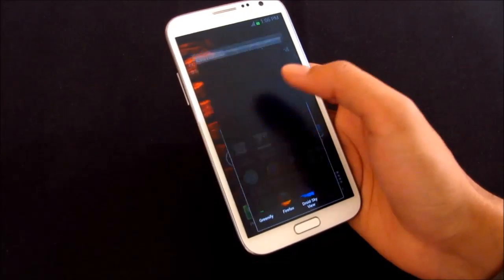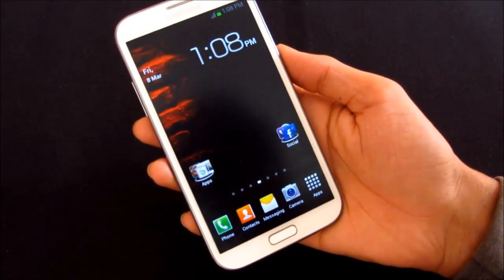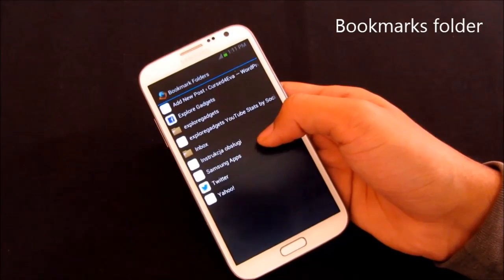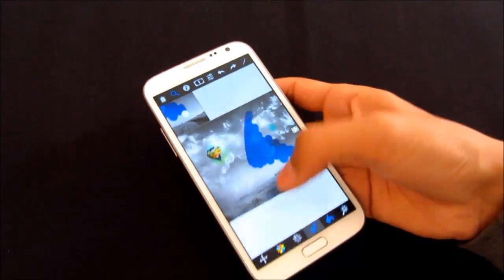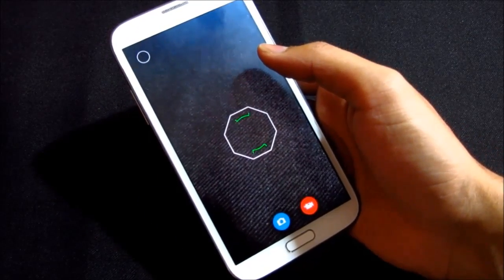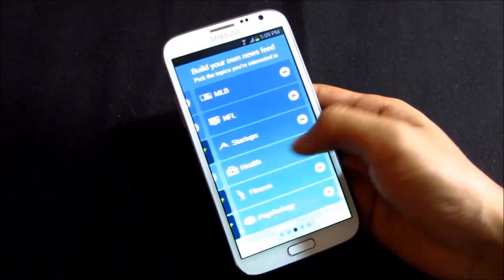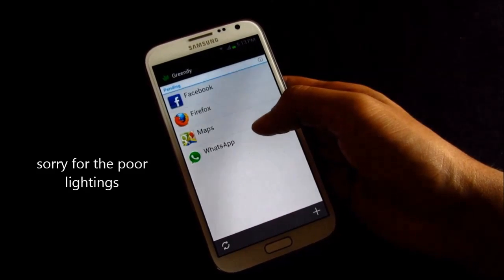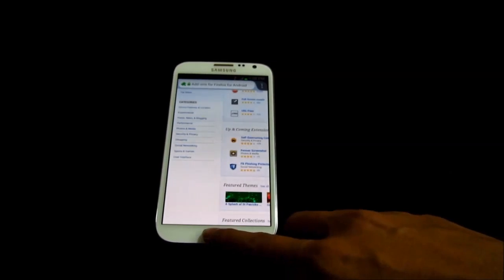Top 10 Must Have Android Apps 2013 : Best Android Apps #6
Active lockscreen

Landscape wallpaper

Bookmark Folders

Color Splash Effect Pro

Snap Camera

Quickly Notification Shortcuts

News 360

Greenify

Firefox

Drippler - android news,updates etc